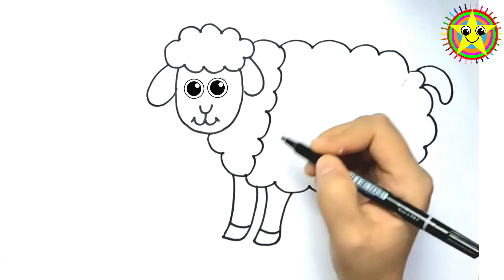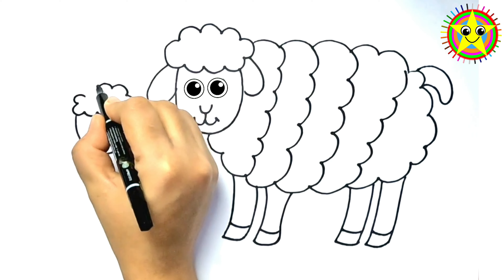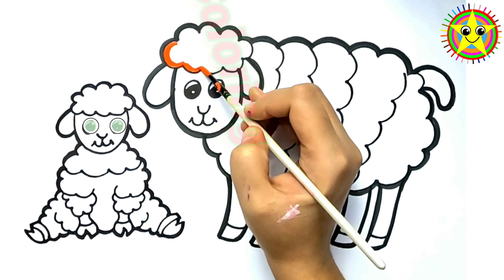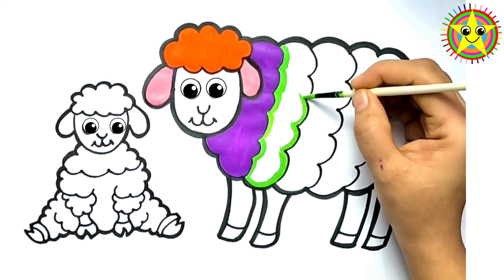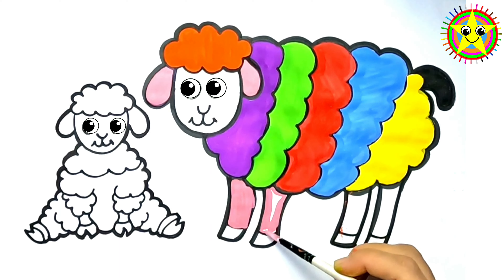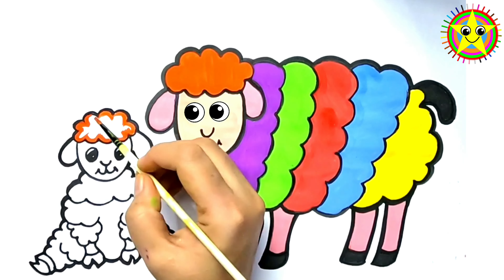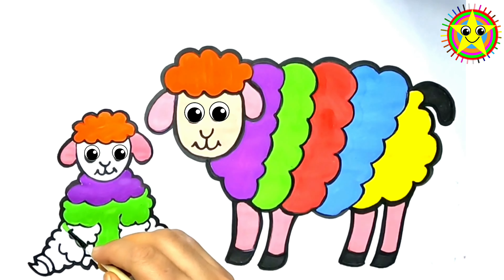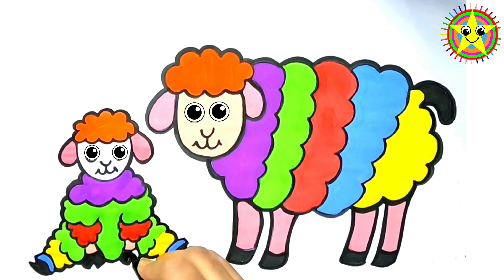Sheep with Lamb Drawing and Coloring | Art for Kids Learning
Hello Dear Kids! Let's draw sheep family with simple and easy steps. In this video we learn to draw mama sheep with baby Lamb. let's draw together
I love art 🎨